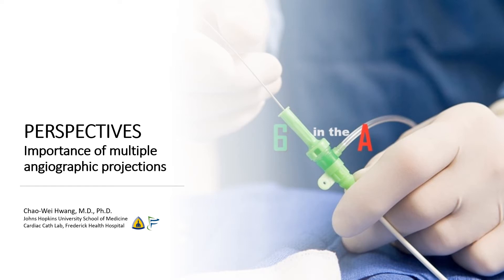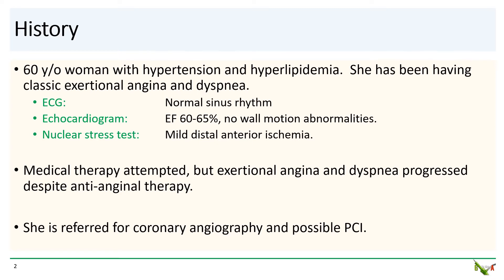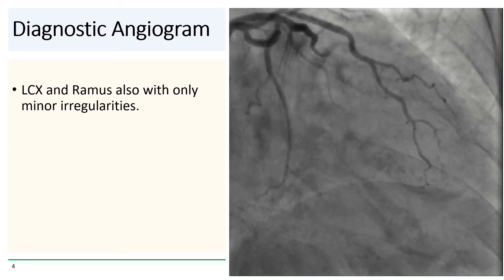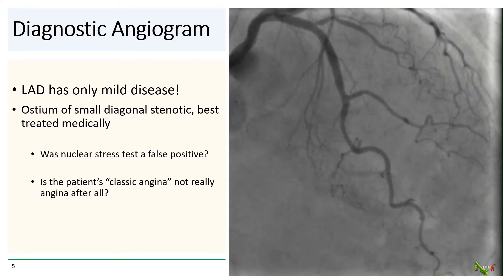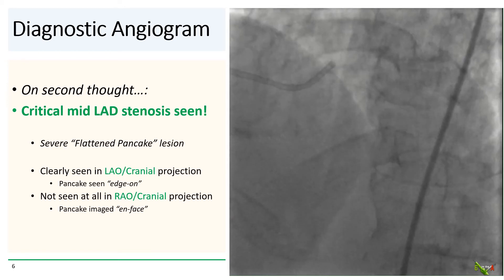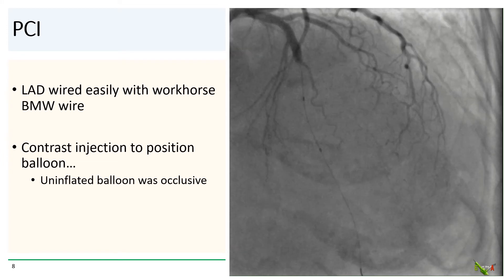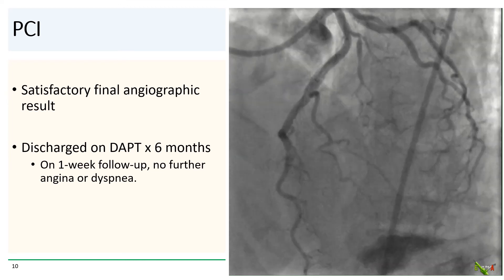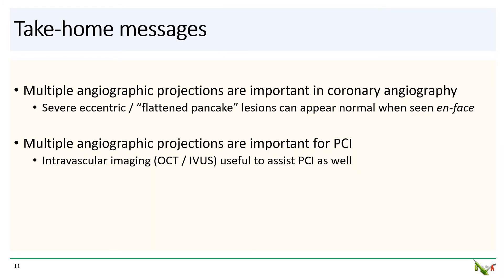Importance of multiple angiographic views in cardiac cath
Quicktake video on the importance of multiple angiographic projections in cardiac catheterization.